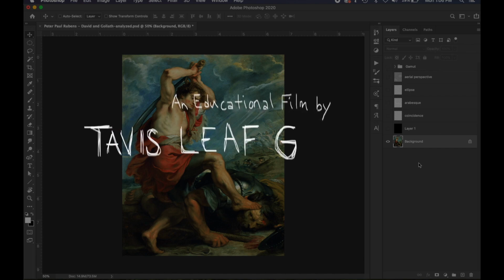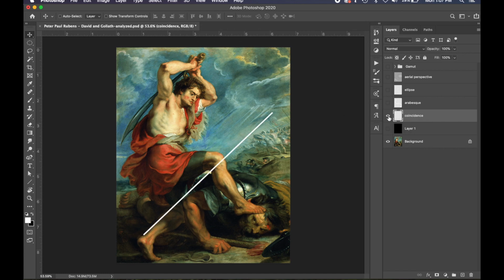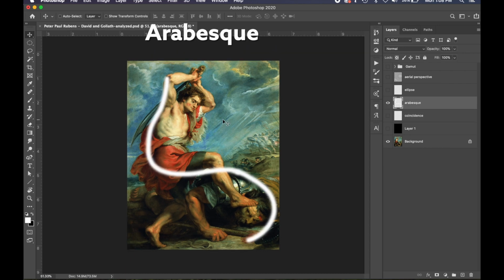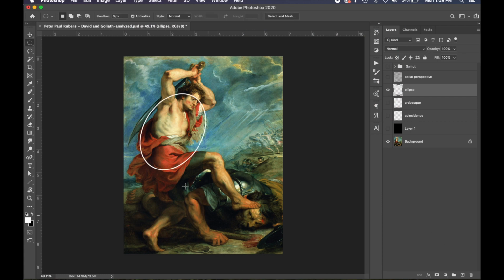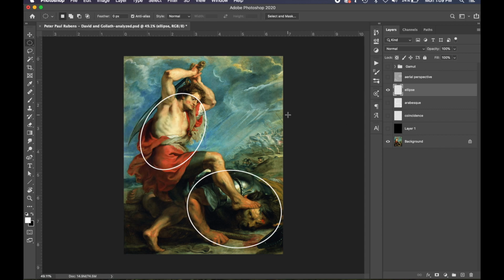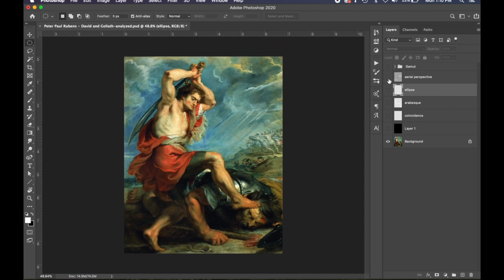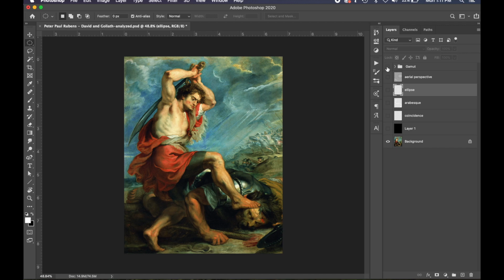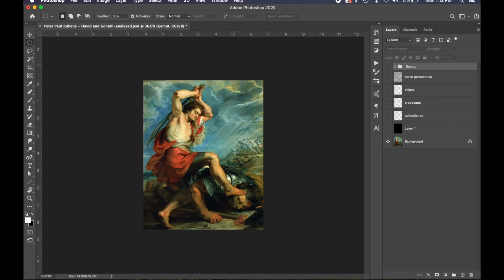Peter Paul Rubens ANALYZED PAINTING - Composition and Design Techniques (2020)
Thanks for joining in on this analysis of Peter Paul Rubens and his painting of David and Goliath. We'll see some very important composition and design techniques in this one!

Topics Covered:
Painting Composition
Peter Paul Rubens
Design techniques
Gestalt psychology
Hawaii
Painting
Master painter
Aerial Perspective
Gamut
Ellipses
Coincidences